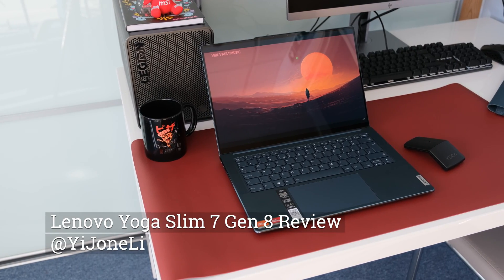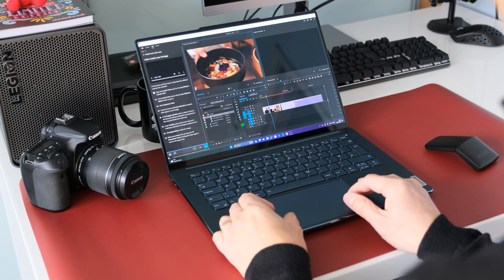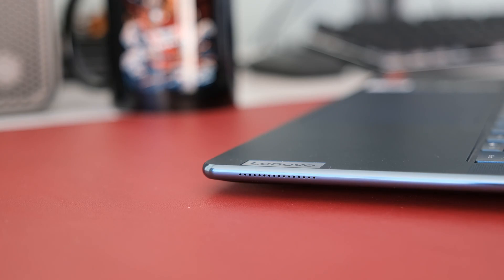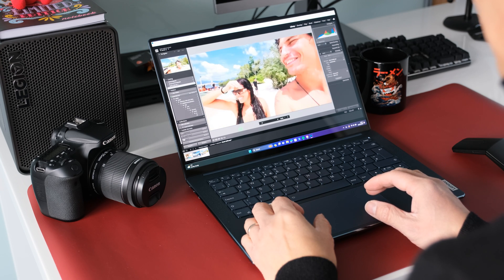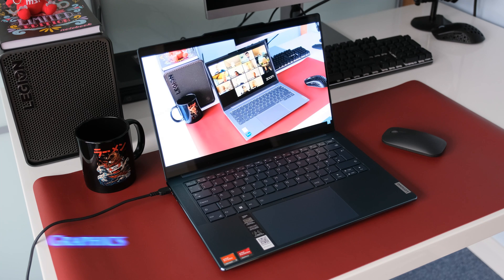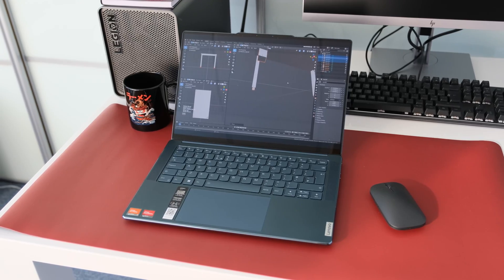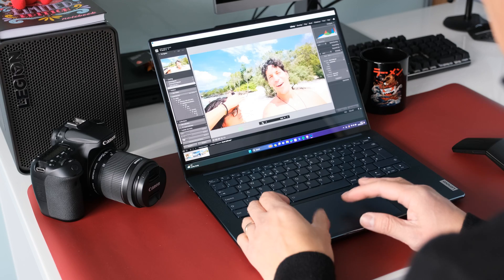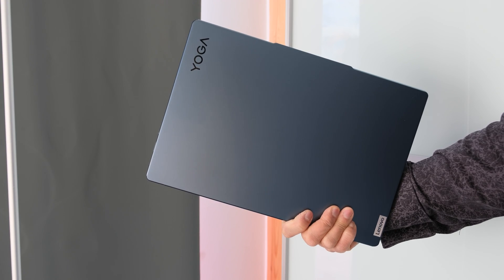Lenovo Yoga Slim 7 Gen 8 Review (AMD 7840S, 32GB, 1TB, 14.5" 2.9K OLED, 780M)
A review of the Lenovo Yoga Slim 7 Gen 8 laptop. (AMD Ryzen 7 7840S, 32GB LPDDR5x-6400, 1TB PCIe Gen4 NMVe M.2 2280 SSD, AMD Radeon 780M iGPU, 14.5" 2.9K OLED)

One of the most highly anticipated ultrabooks to launch towards the end of 2023, early 2024, is the Lenovo Yoga Slim 7 Gen 8. Specs include, a 14.5” 2.9K OLED 90Hz display panel, and a custom, Lenovo exclusive AMD Ryzen 7 7840S Zen4 processor with a radeon 780M graphics. Does it represent a perfect blend of style and substance without compromising on performance?

00:00 Introduction
00:38 Design
01:55 Display
03:20 Connectivity
04:06 Keyboard & Touchpad
05:02 Audio & Webcam
05:44 Audio Samples
06:36 Performance
08:09 Benchmarking Results
10:12 Graphics
10:52 Gaming
11:05 Gaming Samples
11:53 Target Audience
12:00 Security
12:28 Battery Life
13:03 The Good, The Bad and the Really Bad
13:05 Powerful CPU
13:23 PureSight Display
13:37 Stunning Sound
13:48 Keyboard & Touchpad
13:58 Value for Money
14:24 Missing Inputs
14:42 Soldered RAM
14:55 More Power
15:08 Hot & Noisy
15:24 Competition
15:58 Summary
17:36 Outro

Gaming benchmarking results
35fps Microsoft Flight Simulator
52.2fps Fry Cry 6
27.9fps GTA V
53.9fps Apex Legends
36.9fps CyberPunk 2077
71fps Red Dead Redemption 2 1080P low
65fps Counter Strike 2
67fps Forza Horizon 5
66.9 FPS up to 303.8 FPS Fortnite

UK SKU: 83AATO1WW £634.66p + VAT (£761.59p inc. VAT) *No OS.

Alternative Models:
UK SKU: 83AACTO1WWGB1, Windows 11 Home OS model, 32GB/1TB £950.00p + VAT (£1,140.00p inc. VAT)

Competition::
Dell XPS 14 (2024)
Apple MacBook Air M2 (13.6”)
LG Gram 14
HUAWEI MateBook X Pro
Lenovo Yoga Pro 7i 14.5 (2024)
Razer Blade 14
Samsung Galaxy Book3 Pro 14”
HP Spectre x360 14-eu0004na